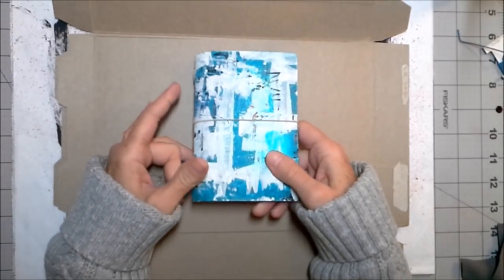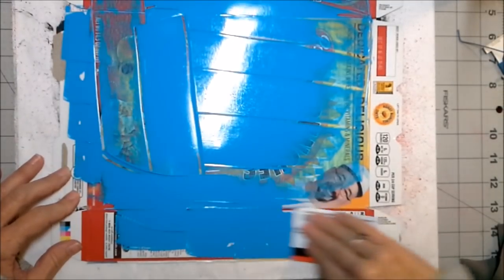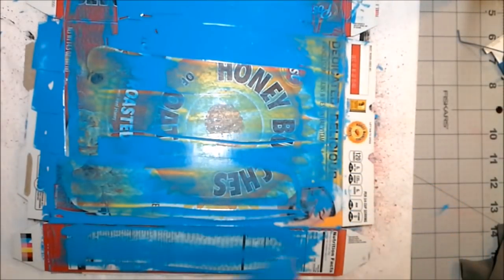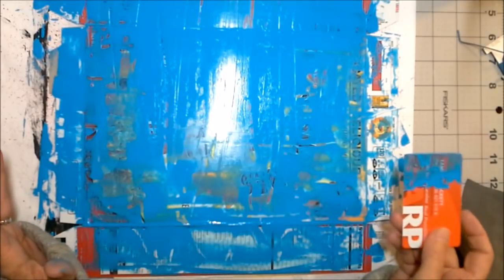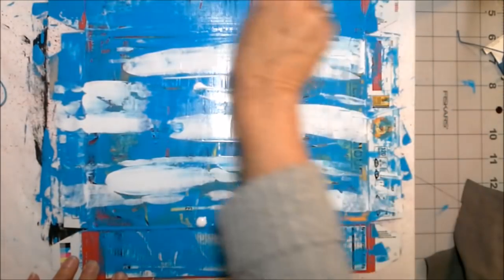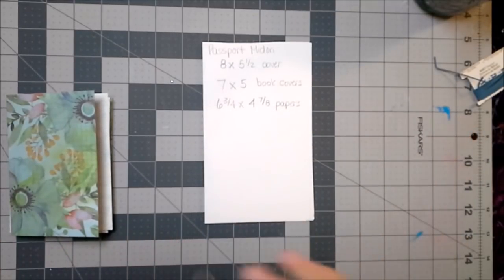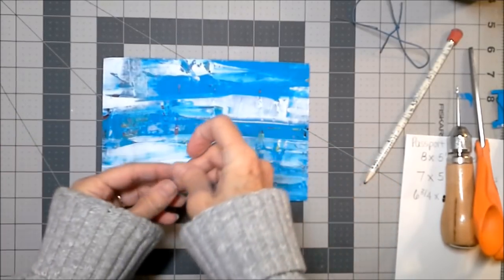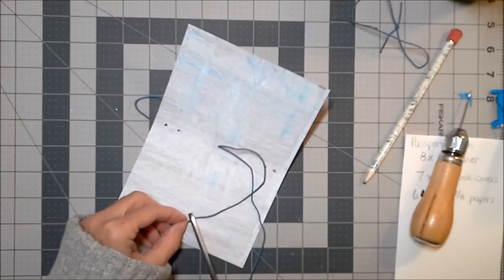Cereal Box Notebook- Recycle those boxes!